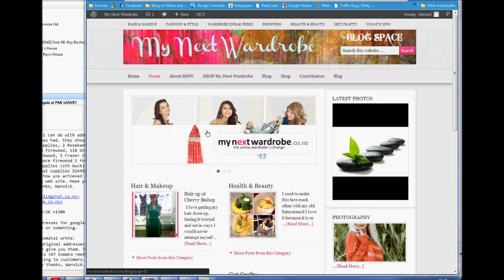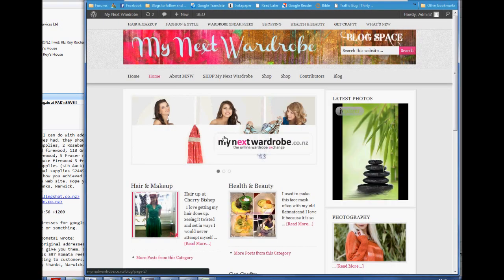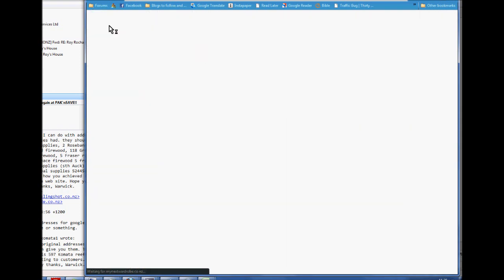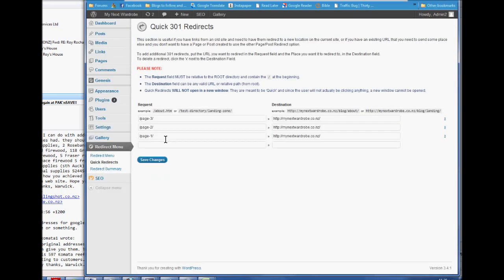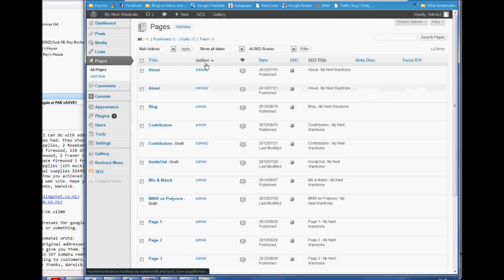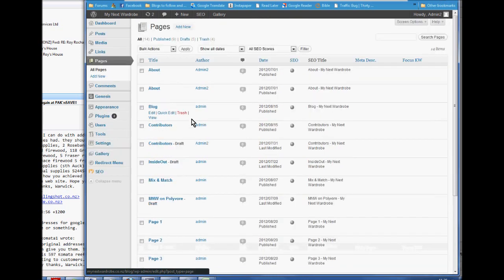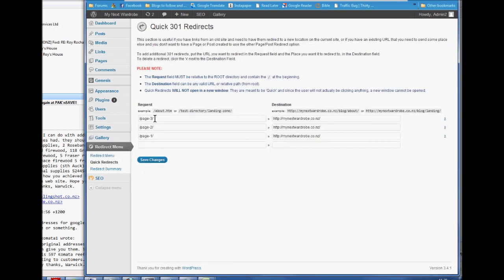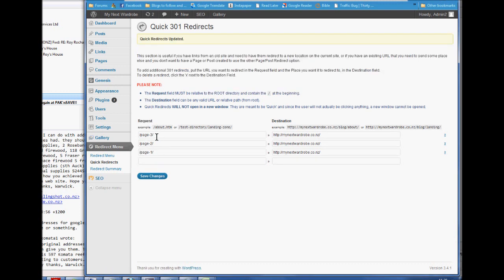Using redirect with gallery